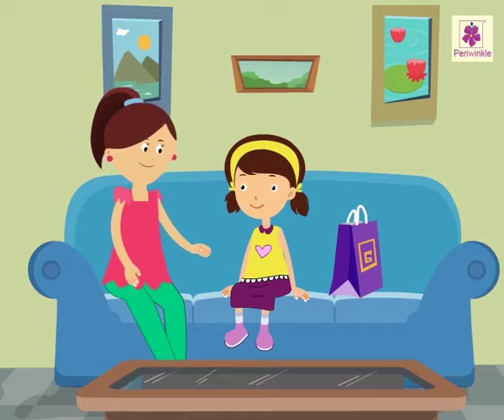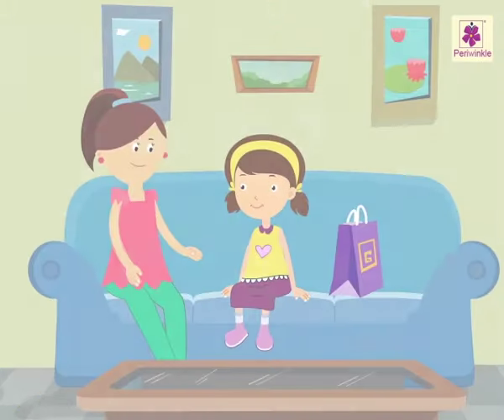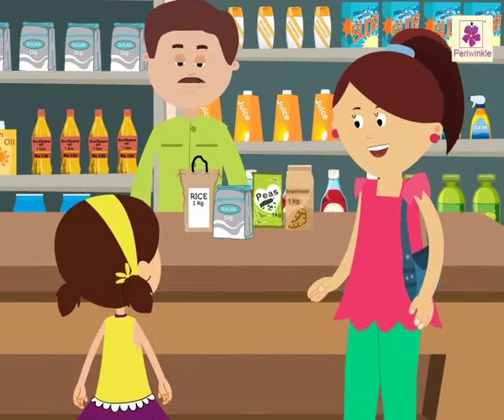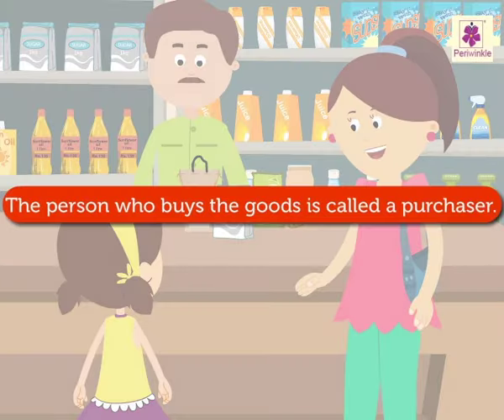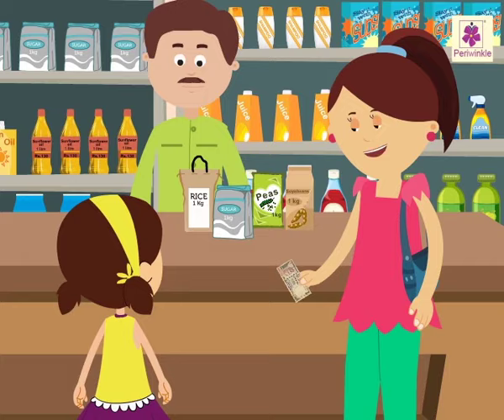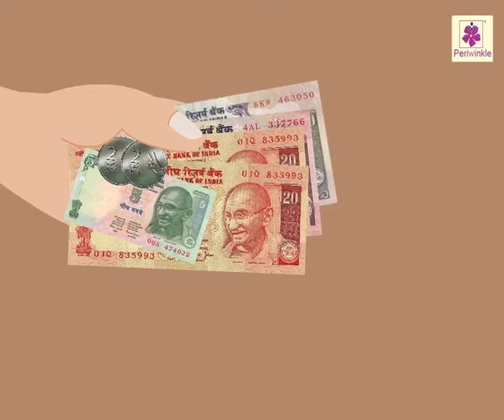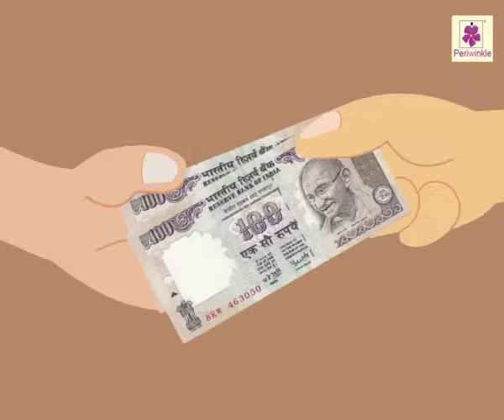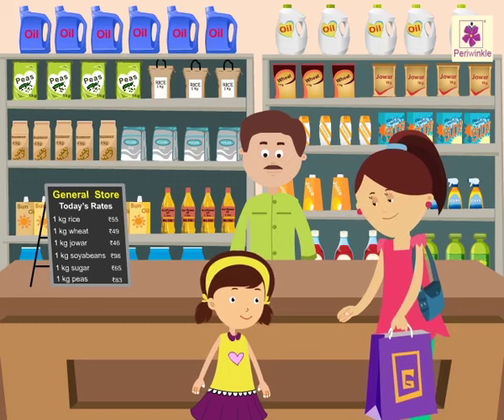Money - Purchases and Bill | Mathematics Grade 3 | Periwinkle